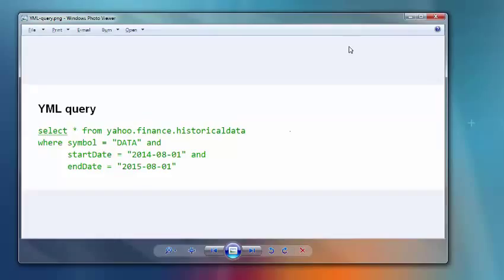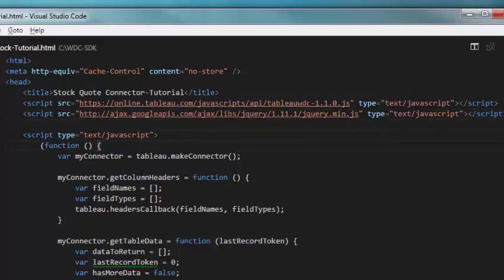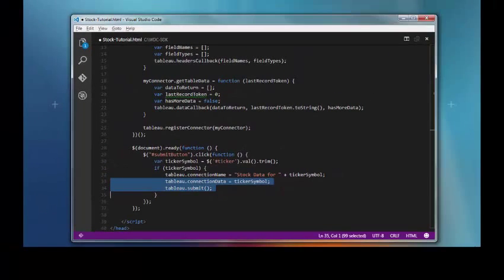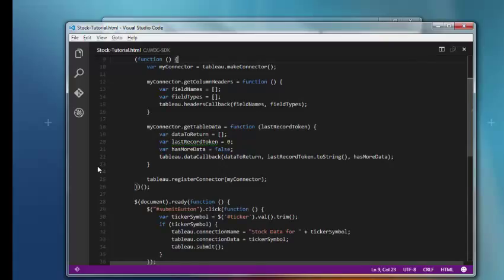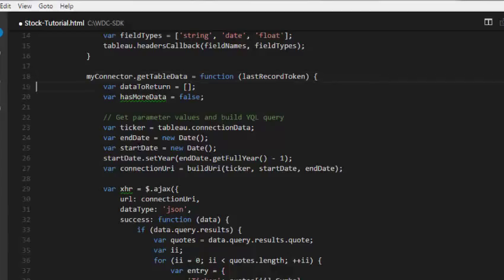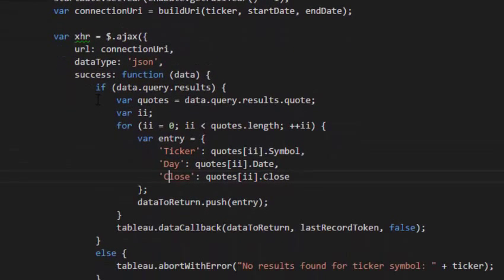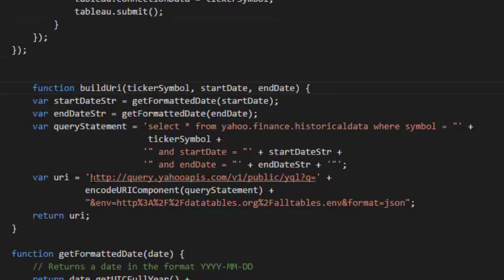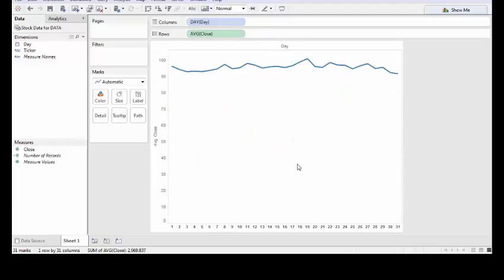Stock Quote Connector Tutorial